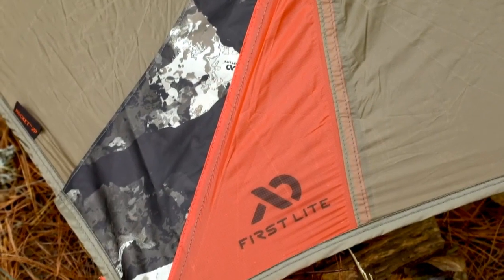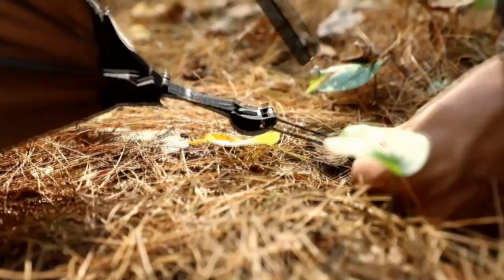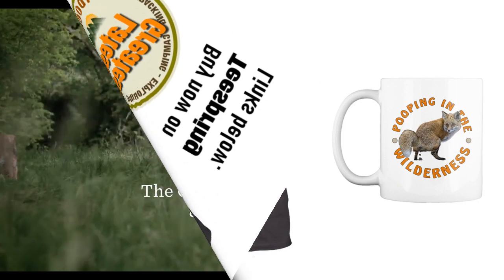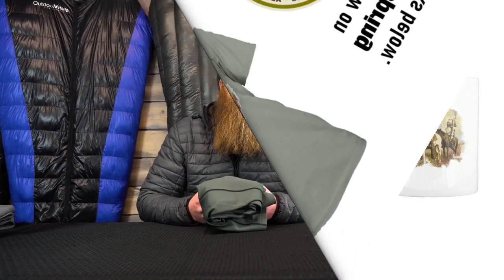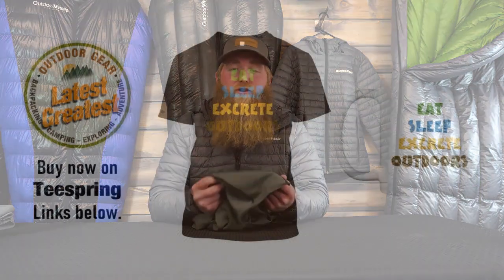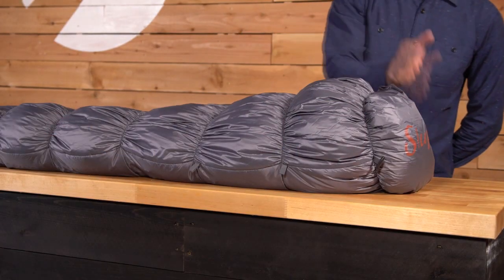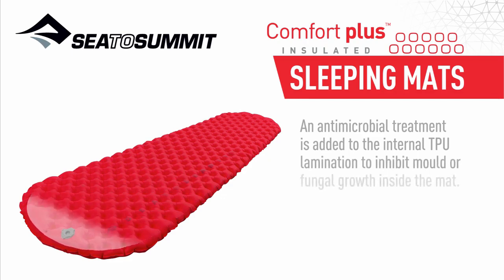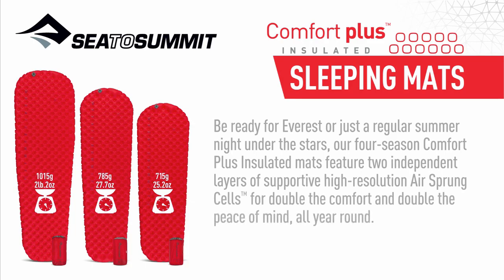Outdoor gear for your Christmas Wish List - Camping, Backpacking, Hiking, Outdoor Adventure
Links to the products shown in the video:

At Amazon
Sea to Summit Comfort Plus™ Insulated Sleeping Pad:
At Amazon